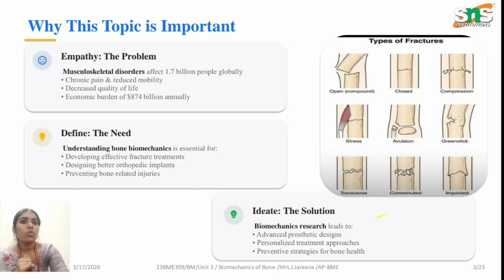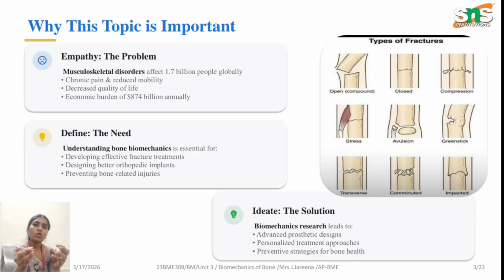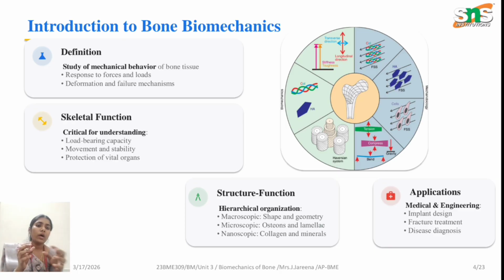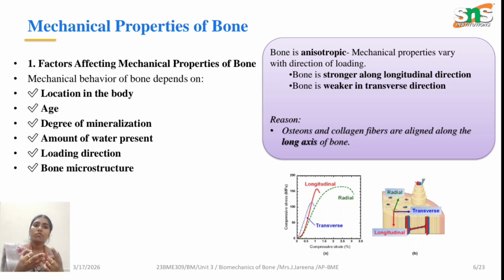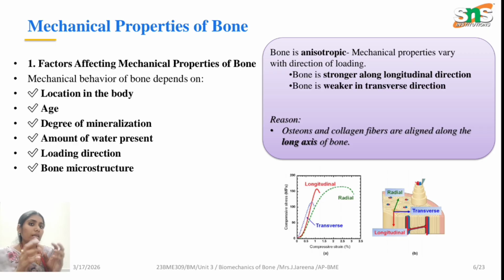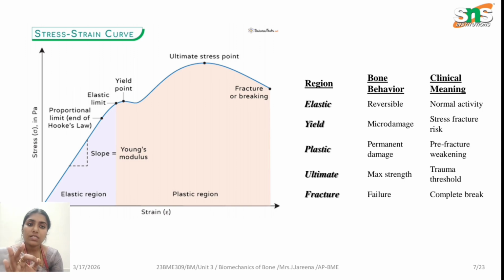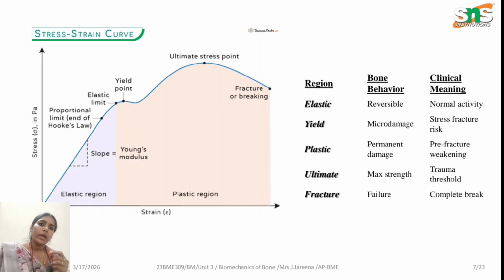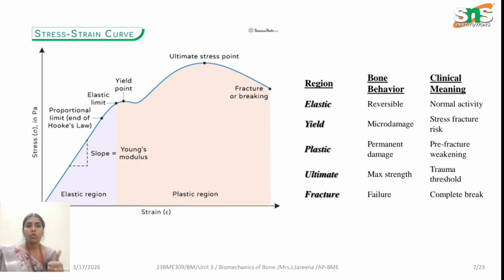Biomechanics of Bone | SNS Institutions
Explore the fundamentals of bone biomechanics, including structure, strength, and mechanical behavior under different forces. This lecture explains how bones respond to stress, strain, and loading conditions in the human body. Ideal for understanding the role of biomechanics in orthopedics and biomedical engineering.